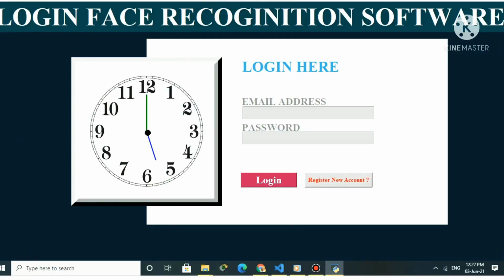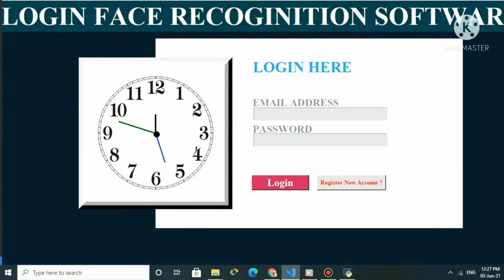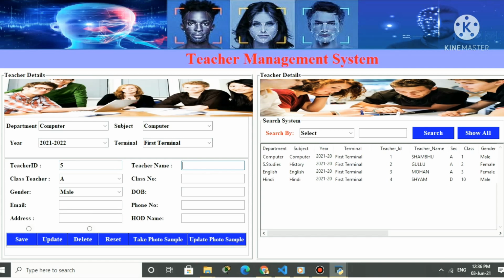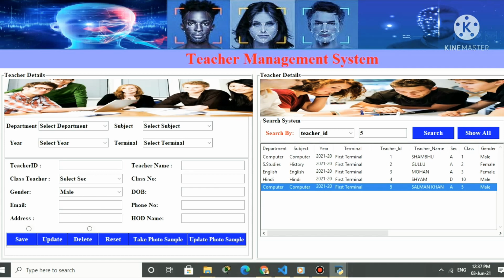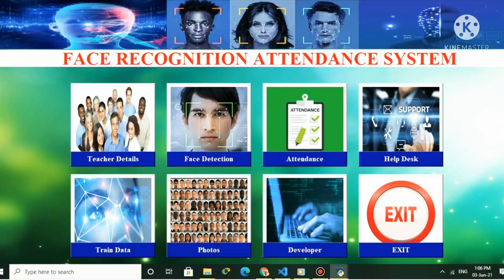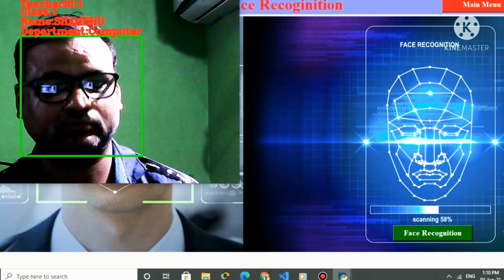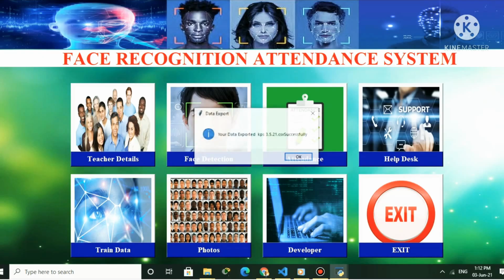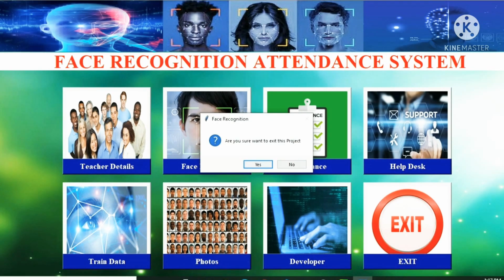Face Recognition Attendance Software